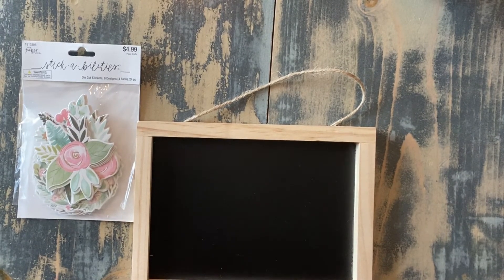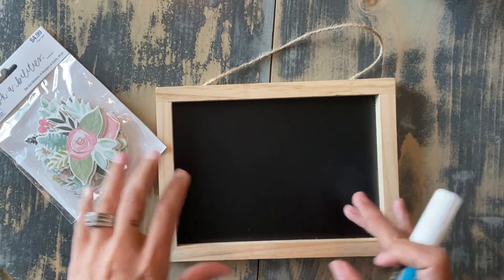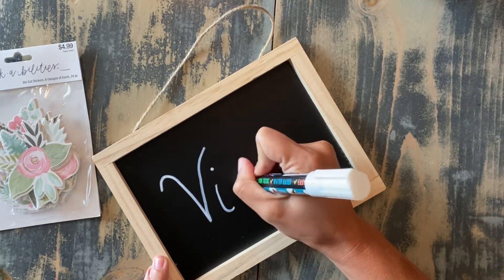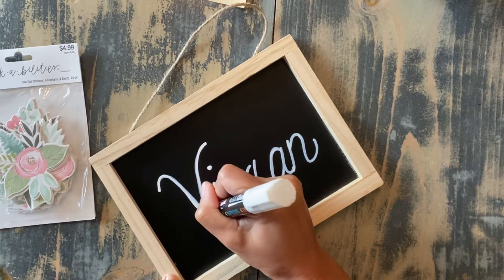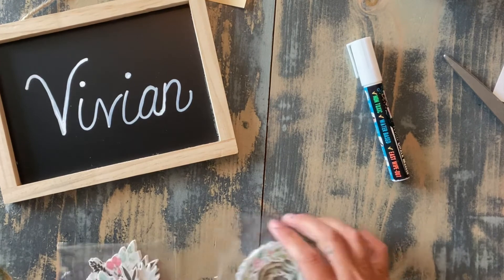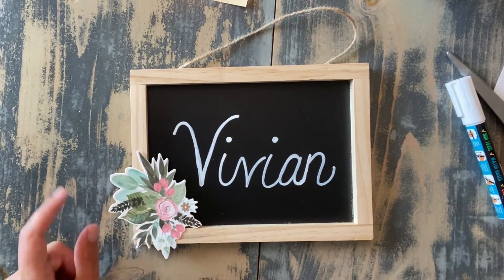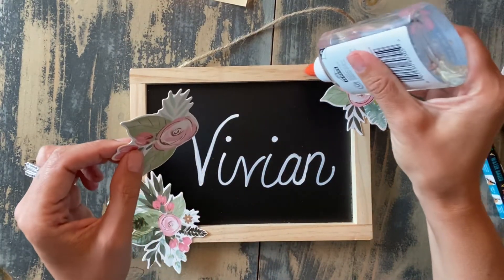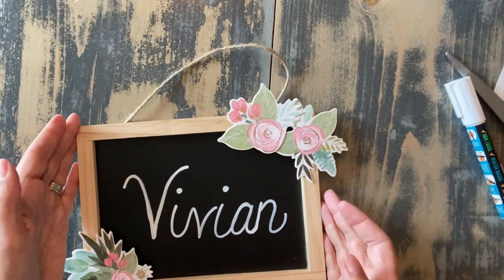How to Create a Chalkboard Name Sign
I've compiled links to the products featured in this video:

Chalkboard Sign
Chalk Paint Marker
Cardstock Flowers

Urban Rhino Tutorials is a participant in the Amazon Services LLC Associates Program, an affiliate advertising program designed to provide a means for sites to earn advertising fees by advertising and linking to amazon.com. As an Amazon Associate, Urban Rhino Tutorials earns from qualifying purchases, and may earn a commission if you use the above affiliate links.

to view other Photography, Fashion, Lifestyle, Arts, Crafts and Jewelry Making Tutorials!